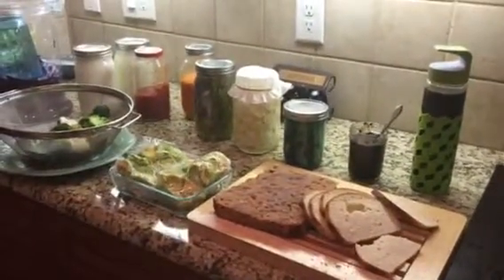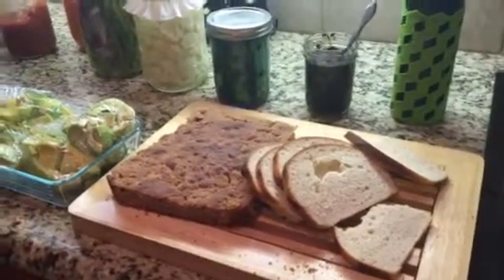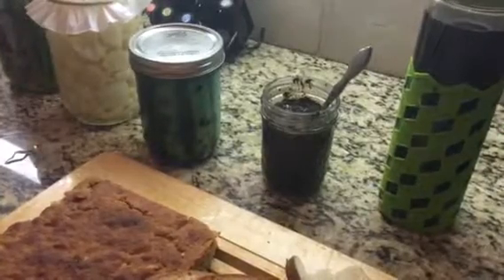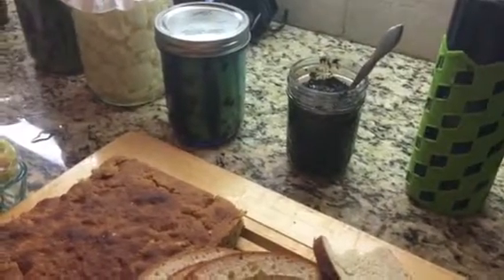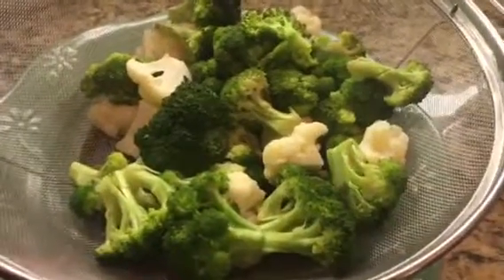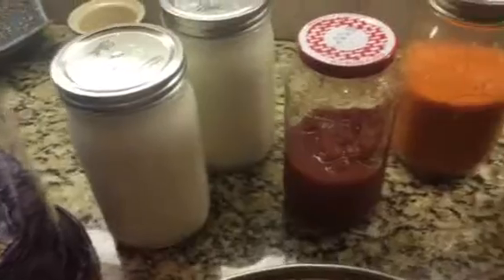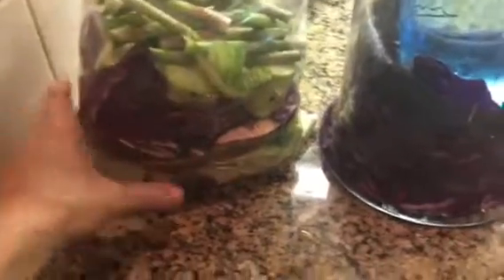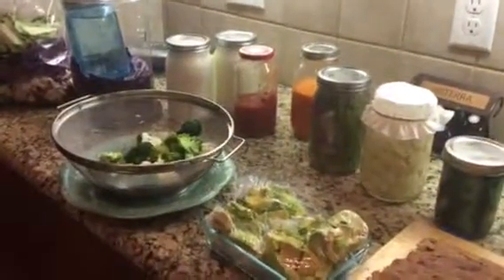Cleaning Out the Frig Before Traveling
What to do with all the food in the refrigerator? Can’t let it rot, and i am not going to be home soon enough to salvage it.

What I did the night before to prepare for my seven day cruise.